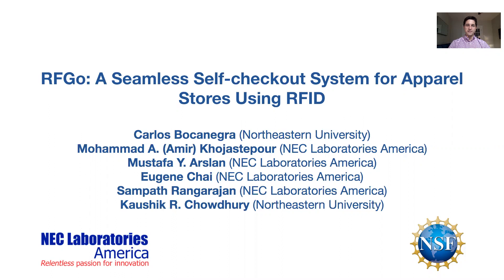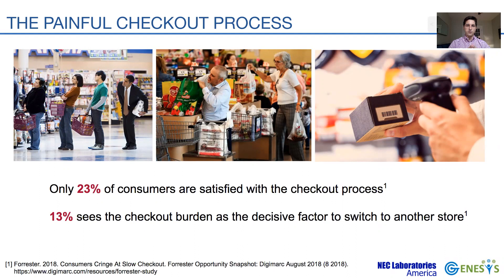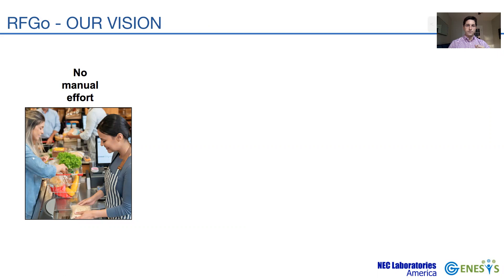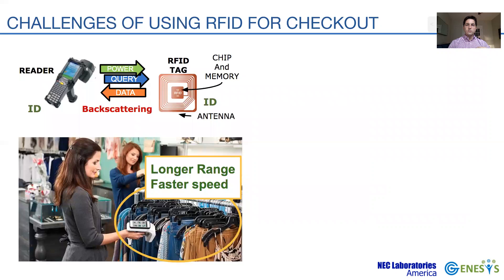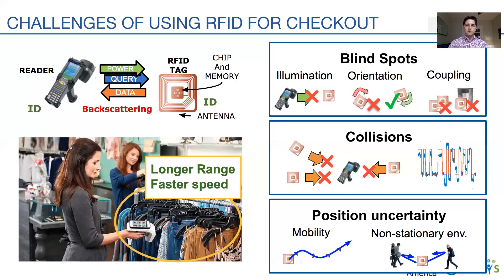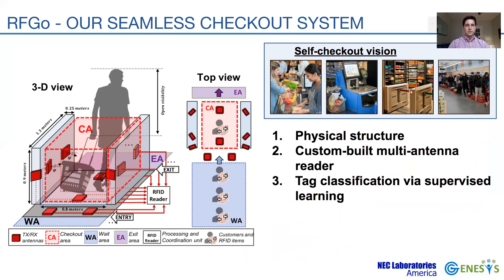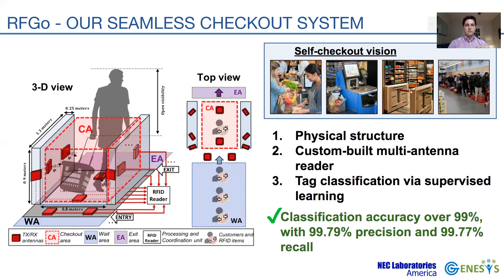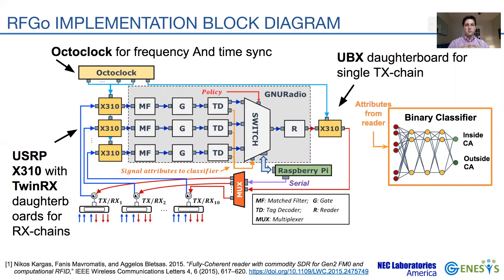MobiCom 2020 - Short - RFGo: A Seamless Self-checkout System for Apparel Stores Using RFID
Session: Advanced sensing capability
Chair: Hun-Seok Kim and Haitham Hassanieh (mid US) and Fadel Adib (US)